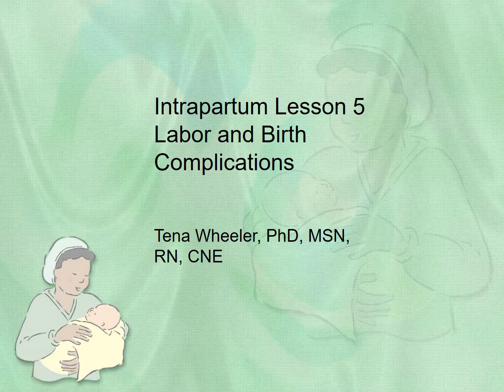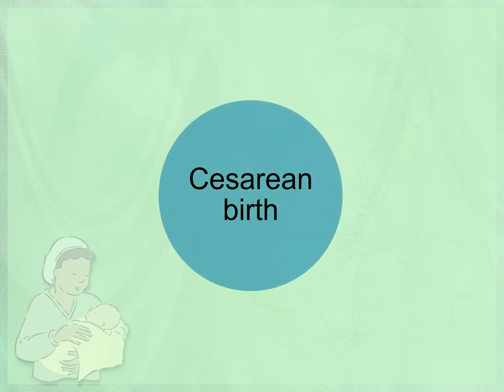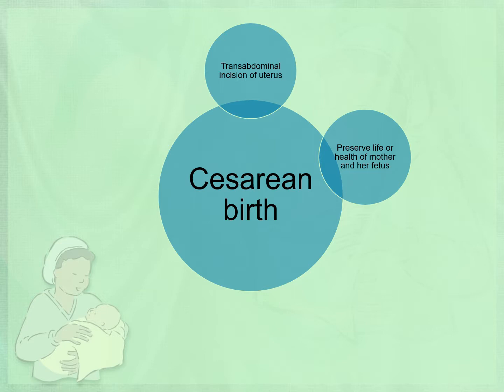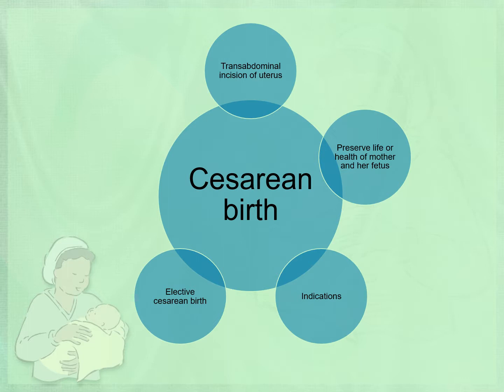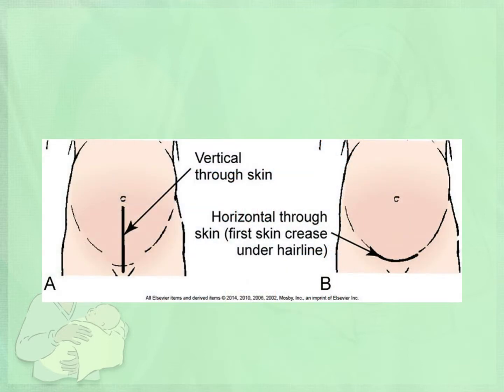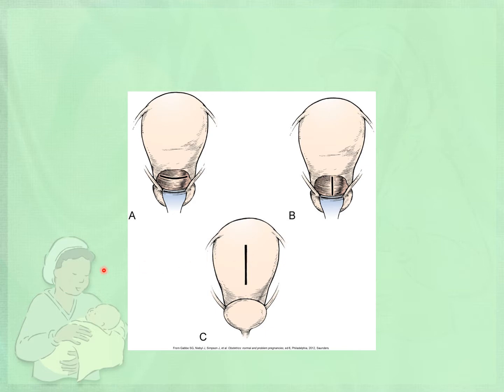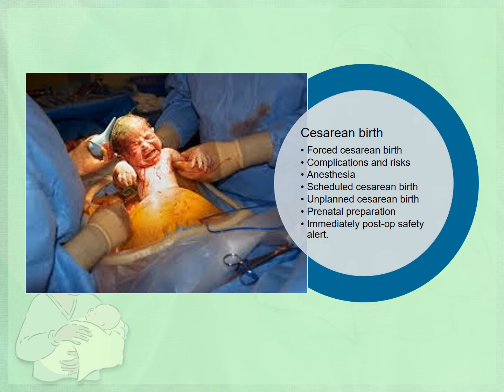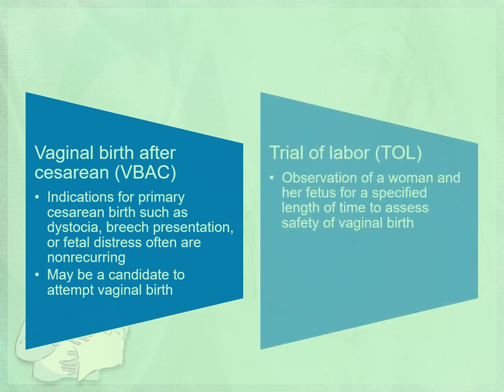Intrapartum Lesson 5 Part 4